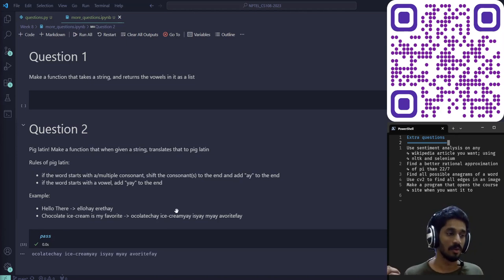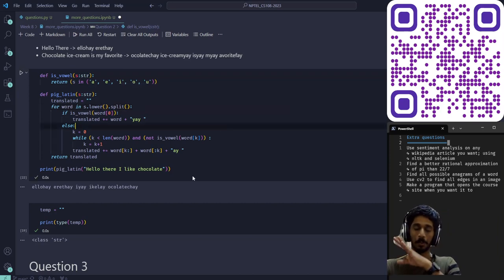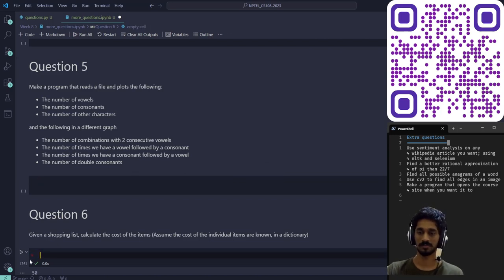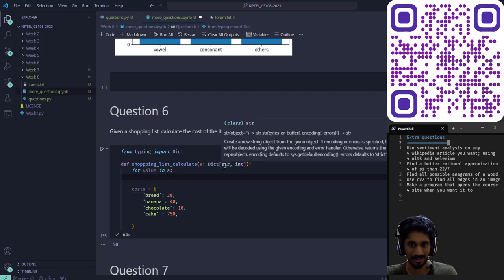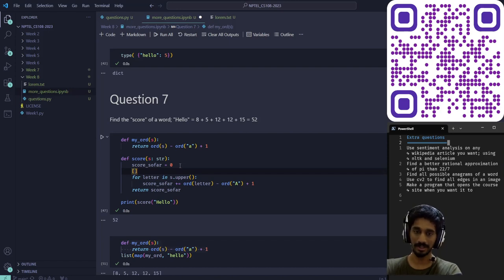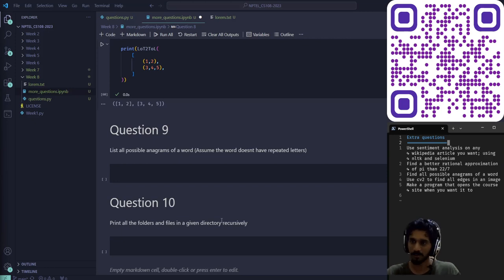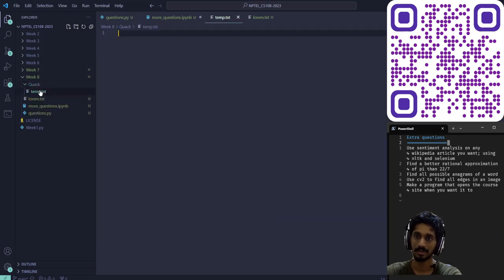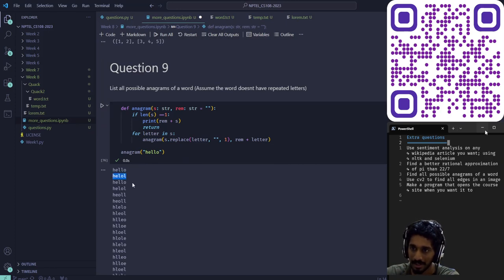The Joy of Computing using Python | Week 8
Random questions with lists, tuples, and recursion